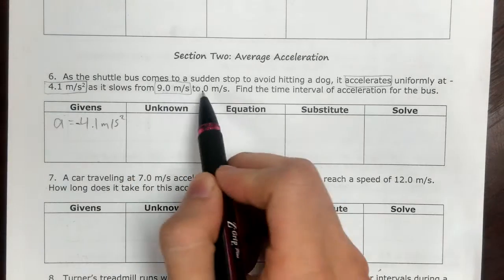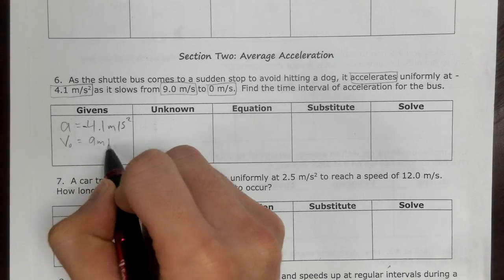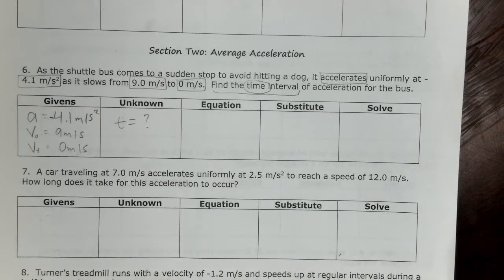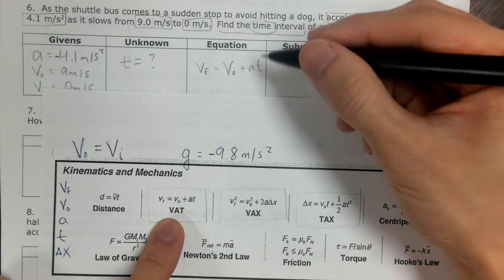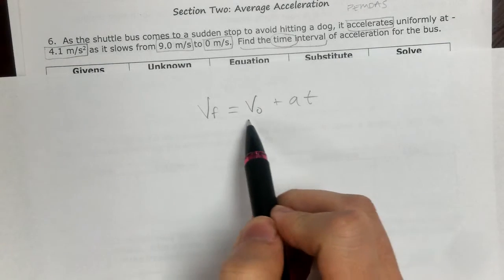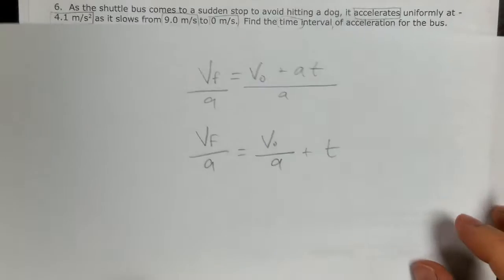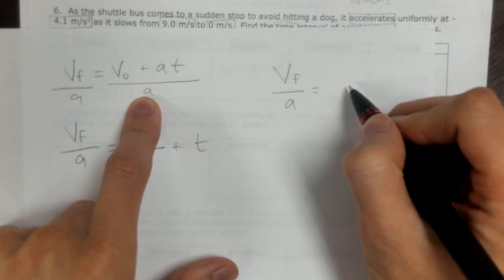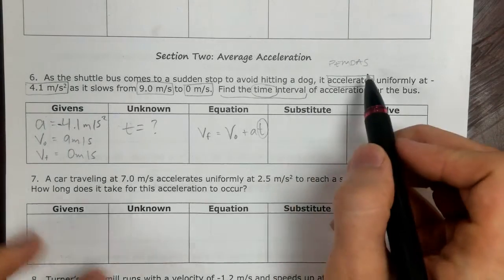kinematics section 2